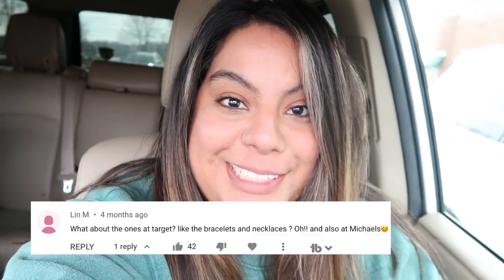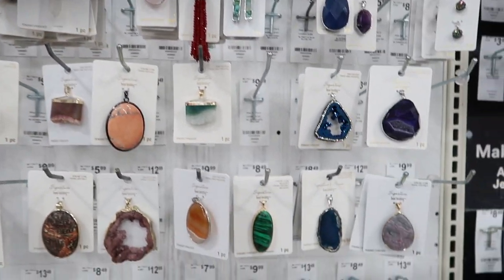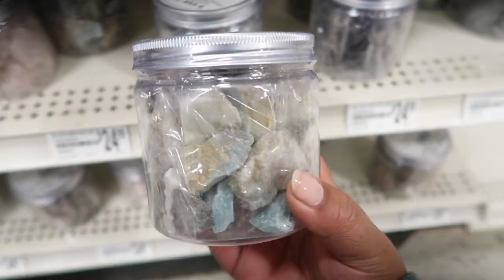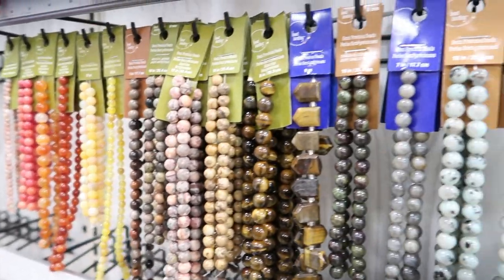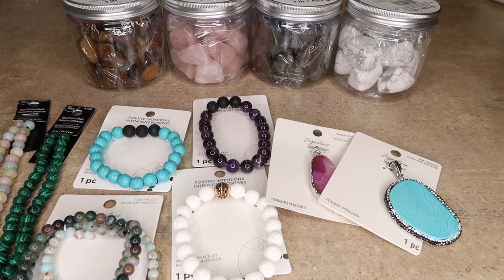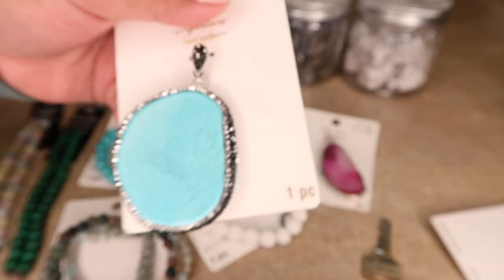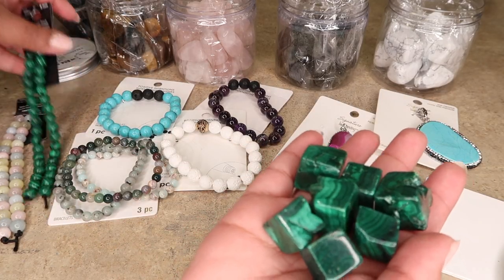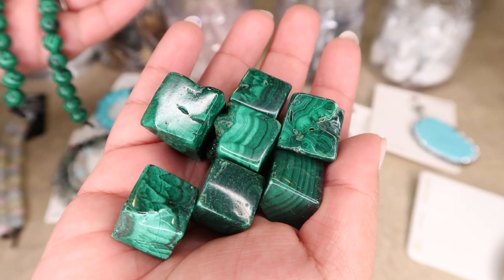BUYING CRYSTAL FROM MICHAELS CRAFT STORE | FAKE, DYED AND REAL! *SHOCKING*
Hey Witches!
In this weeks video, we are going to Michaels craft store and checking out their crystal assortment!
I saw a lot of real, a lot of fake and a lot of dyed! You really have to know how to spot fakes and dyed to be able to shop for crystals successfully at Michaels!

Luckily I have a whole playlist on how to spot fake crystals!

Make sure to come back next week because we will be putting these crystals to the test!

1. Kraft Bubble Mailers

2. 5x5x5 Boxes

4. Shipping Scale

5. Sphere Measurement Tool

6. Photography Turntable

7. Munbyn Thermal Label Printer

8. Labels for Printer

9. Fragile Labels

10. Shelving Unit

11. Shipping Tape